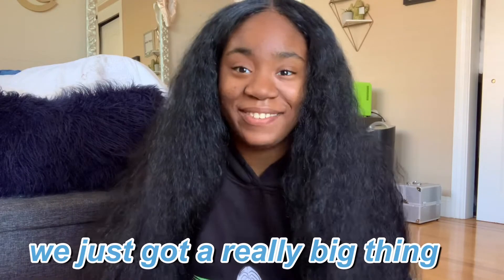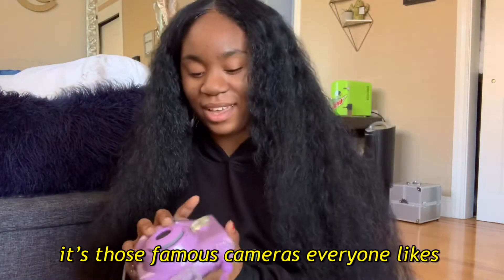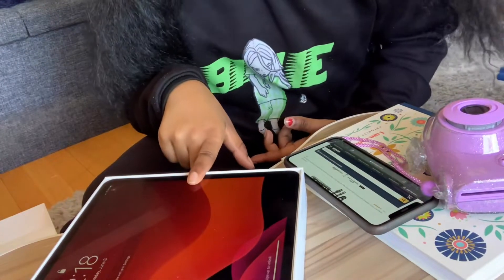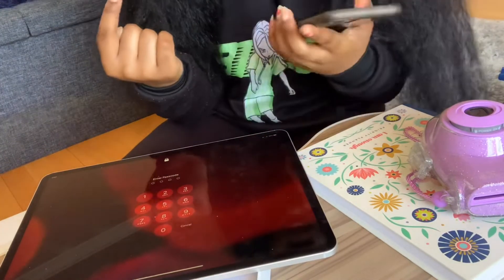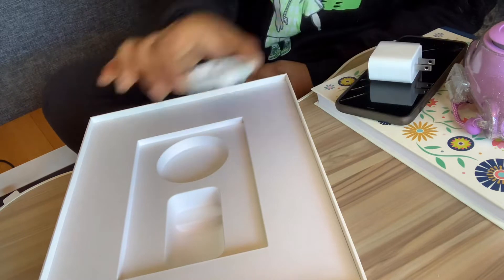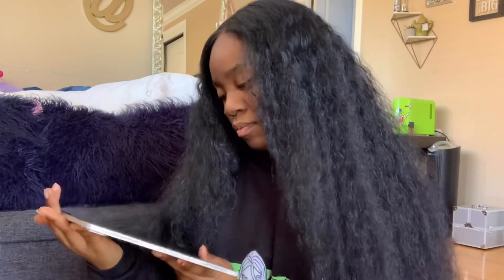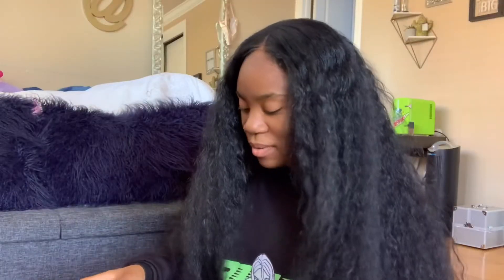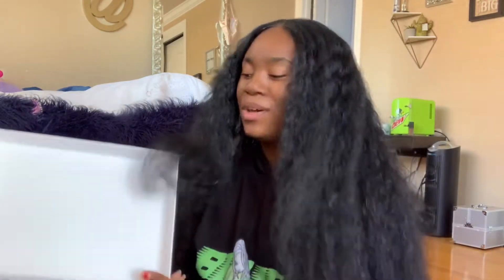iPad Pro 2020 • unboxing review | 4th generation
Today I am going to be in boxing the new fourth generation iPad Pro 2020. This is such an exciting I’m boxing and if you haven’t already please be sure to check out my other in boxing when I was I’m boxing my iPhone 11 Pro Max